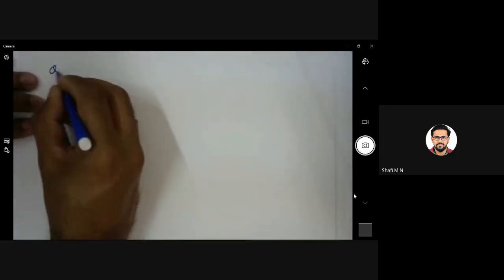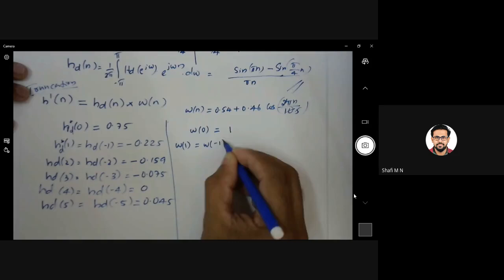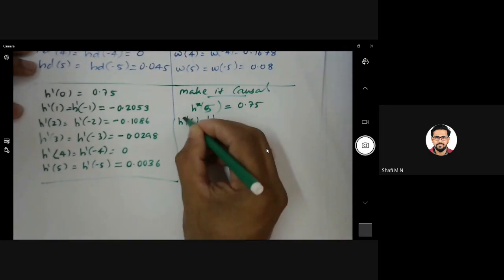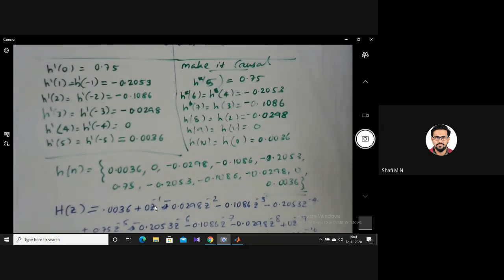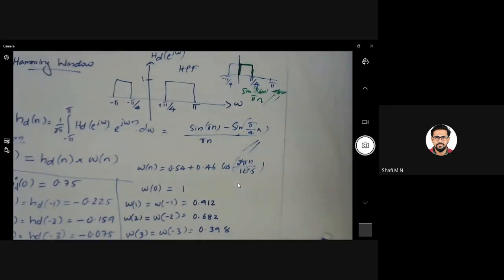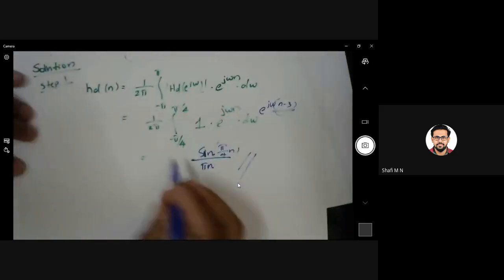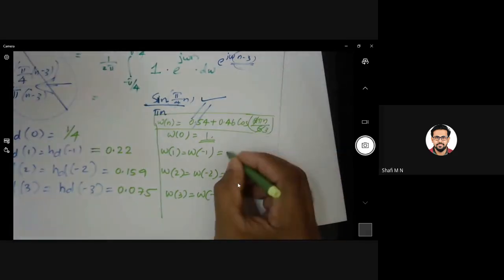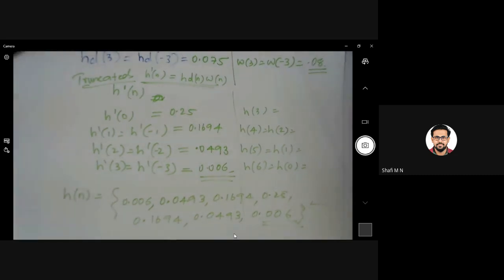34 FIR Filter Window Method